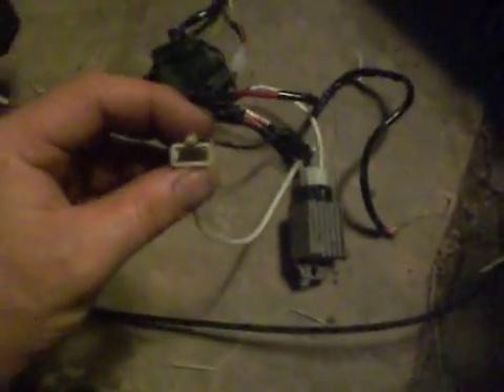Gas scooter rebuild 29cc/49cc goped type- part 1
Igot this scooter in a trade, and figured i could put it back together or get it running.. i've seen a few video's on youtube that are somewhat helpful, but have not seen a "build it from scratch" type or "where the wires go" or everything in a series video's so im going to teach myself a skill set, and try to fix this things over the summer.

i do have small basic fixing experience, but nothing much when it comes to engines, so i am looking forward ot learning.. this is a goped type 29cc i've found, and it seems to be in parts or needs parts. (muffler) but all else seems to be there, and all the wiriing needs to be done, probably charge or replace battery...i have a spare charger for this type of ride, which is why i got it.. so that's good.

let me know, any advice or video links to what will help me know what goes where,how to hook it up and of course i will mix the gas/oil or use the premix i have...anyway.. thanks for watching.